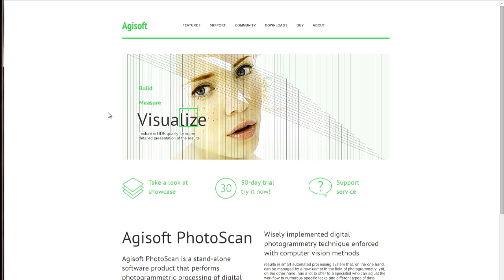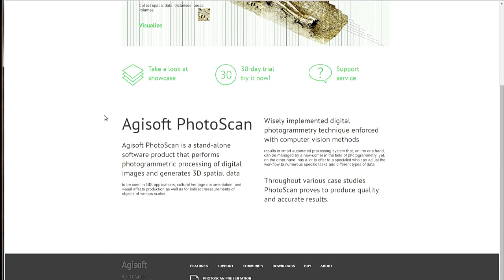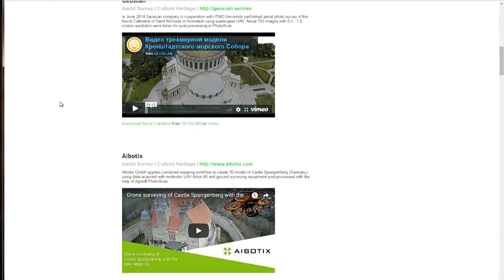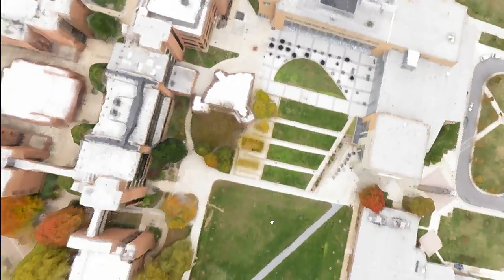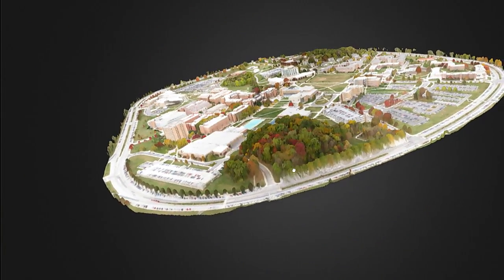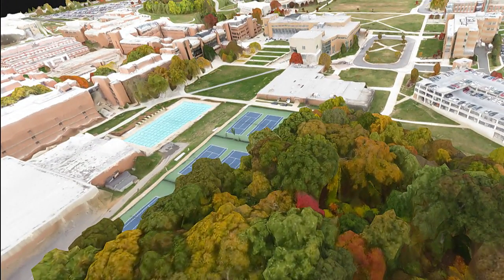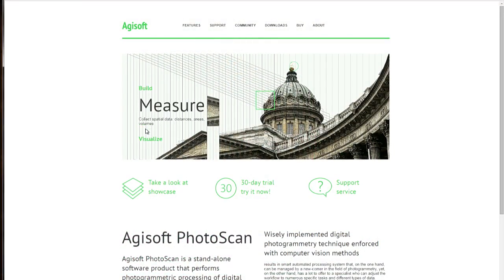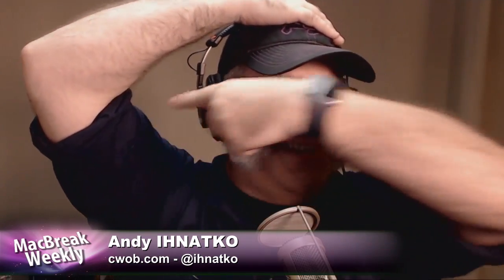Agisoft Photoscan: Photogrammetry Made Easy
Photoscan by Agisoft lets you create a 3D scan just by talking a few pictures of an object.